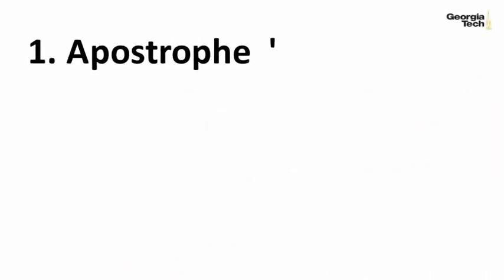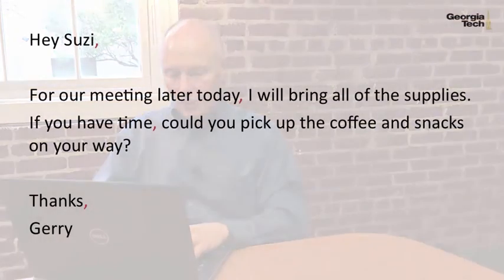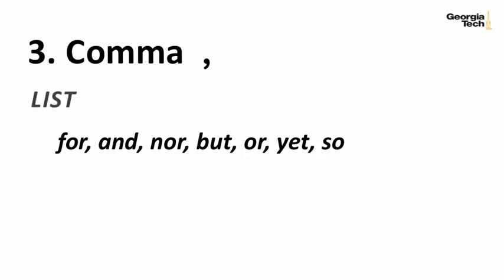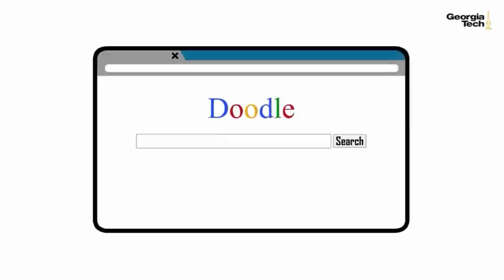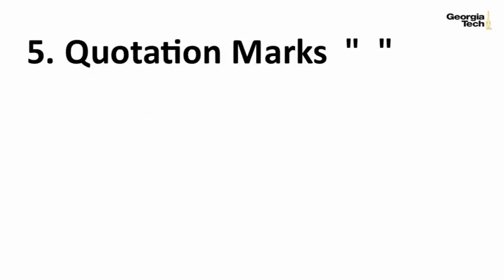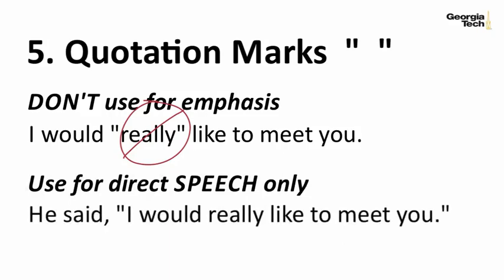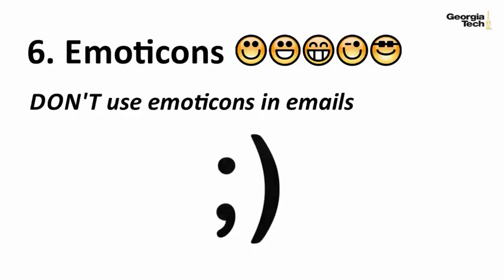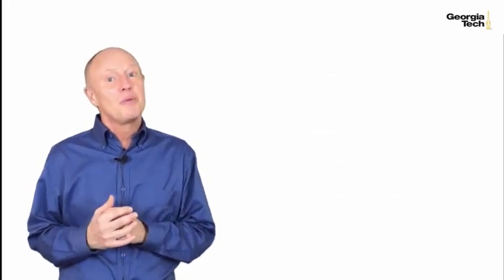Common Errors in Punctuation of Professional Emails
Gerry Landers from the Language Institute of Georgia Institute of Technology highlights the common punctuation and capitalization errors.